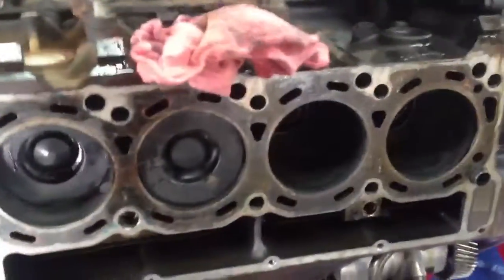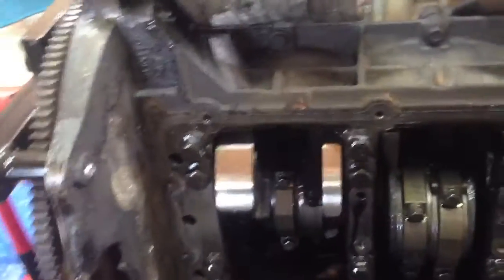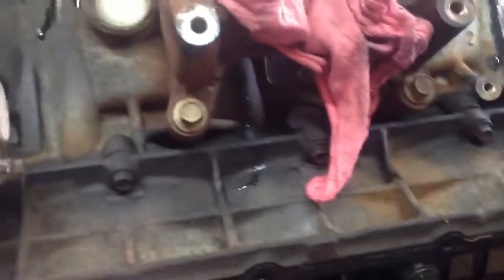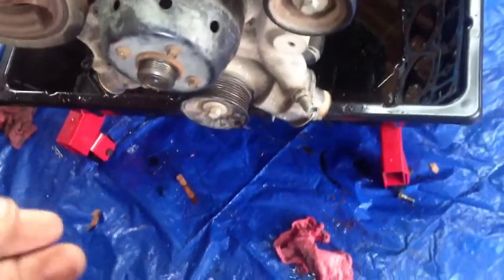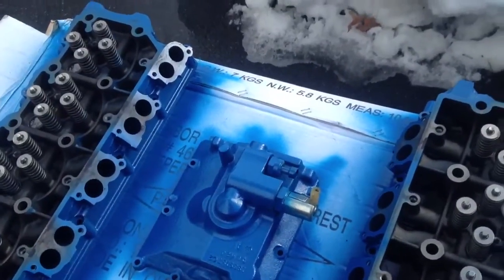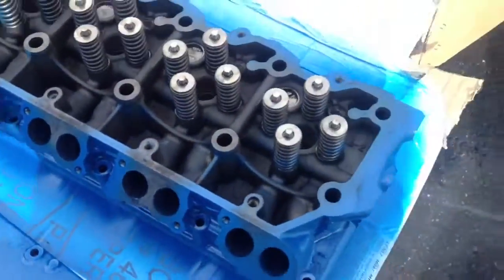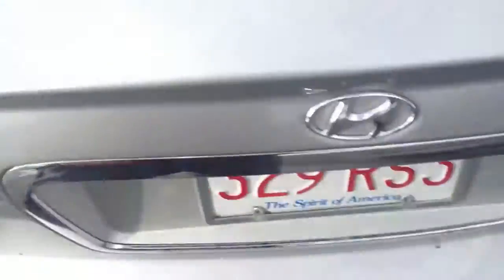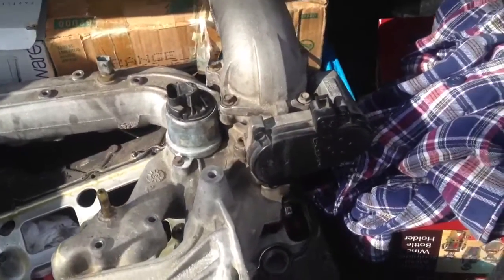6.0 powetstroke tear down ARP studs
6.0 rebuild arp install head gasket repair